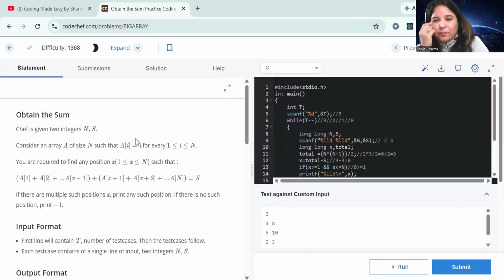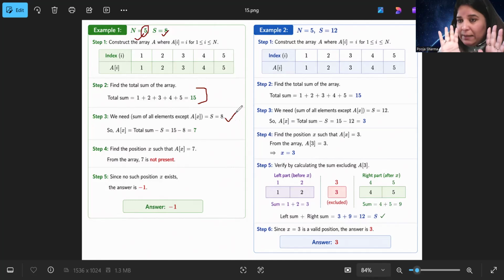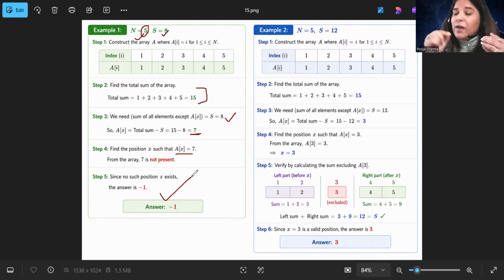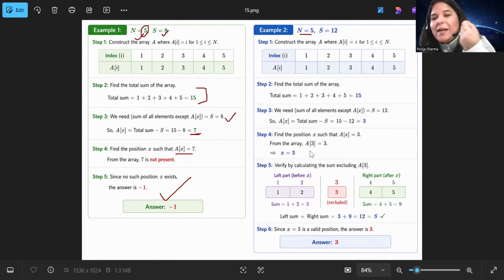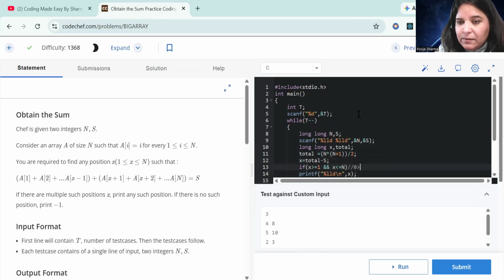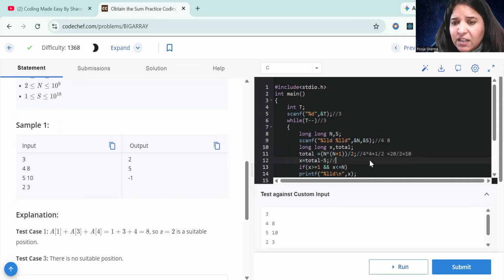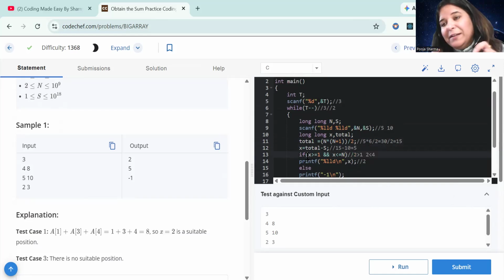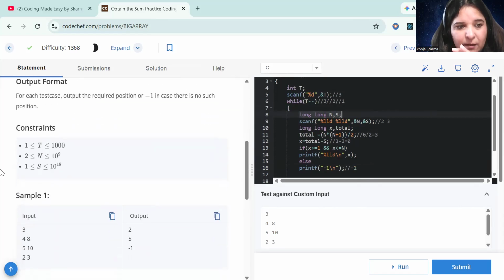Step by Step Obtain the Sum Problem Explained | Easy C Programming Solution for Beginners | CodeChef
In this video, we solve the “Obtain the Sum” coding problem in a very beginner-friendly way using the C programming language.

You will learn:

Logic behind the formula
Why we use long long
Step-by-step dry run with examples
Complete C program explanation

Problem Concept:
Given an array:

A=[1,2,3,...,N]

Find position x such that after removing x, the remaining sum becomes S.

Formula Used:

x=
2
N(N+1)

−S

This tutorial is perfect for:

Competitive programming students
CodeChef practice
Interview preparation

📌 Topics Covered:

Arrays
Mathematics
Competitive Programming
C Language

Time Complexity

codechefsolution obtain the sum
obtain the sum solution
c programming tutorial
competitive programming
codechef solution in c
array problems in c
math based coding problems
long long in c
scanf lld
printf lld
beginner coding tutorial
c language problem solving
coding interview preparation
programming logic
learn c programming
easy coding questions
codechef beginner problems